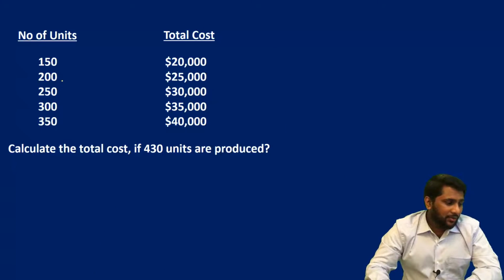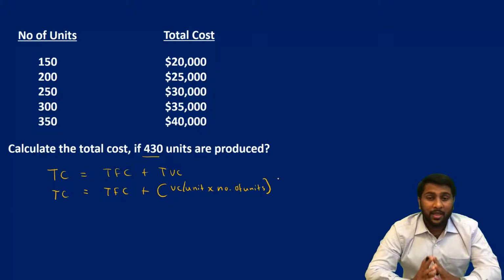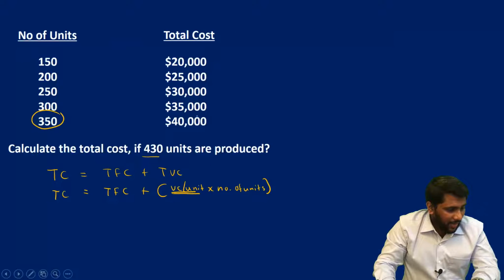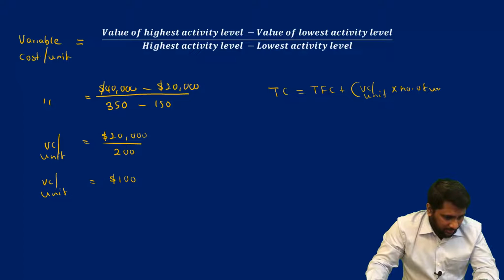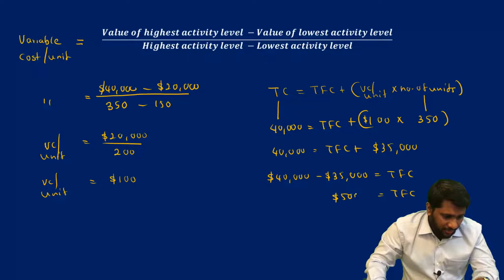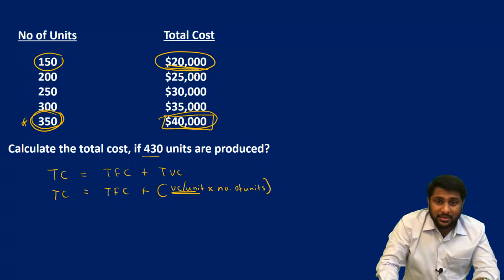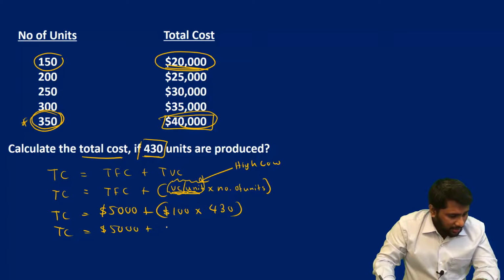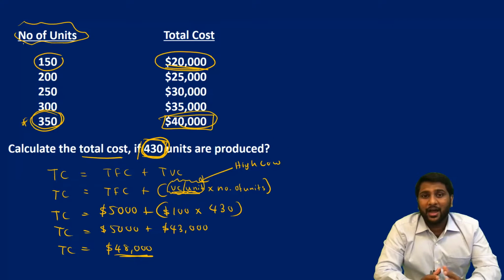HIGH LOW METHOD - Explained with example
A clear explanation of high low method with an example.
Accounting Basics: Complete Guide
(If you sign in as a monthly or yearly member for skillshare, you can watch all the courses available in that platform, including mine)